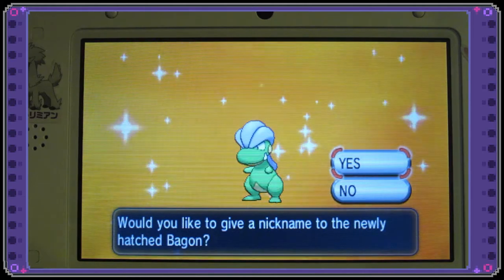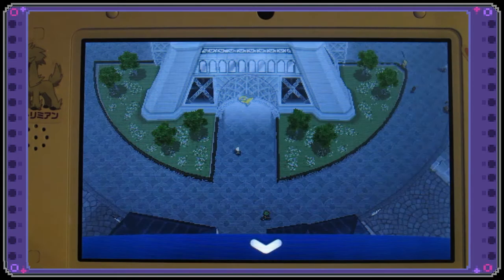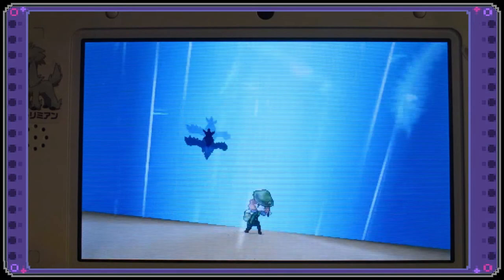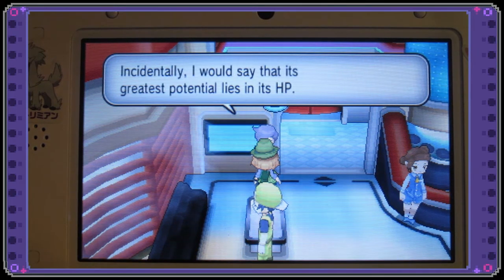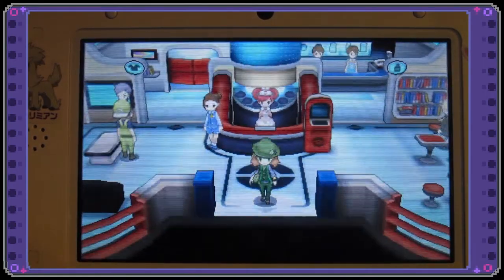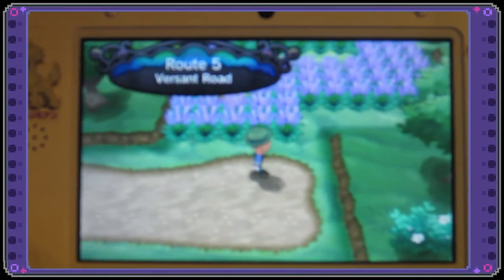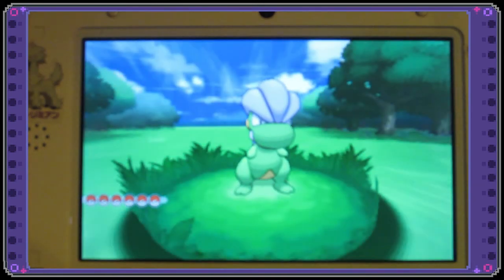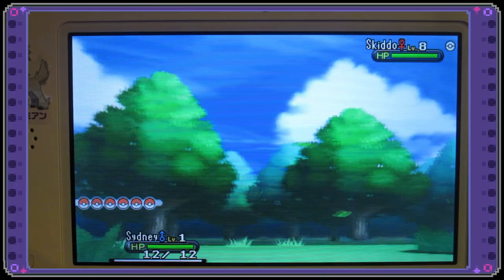Shiny Bagon was hatched after 534 eggs! (MM)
Caught on August 22 2014
I am so glad to have my little Sydney! I love that I have another shiny dragon and to have hatched my favorite of the dragons is great! Can't wait to see him be an airplane in Omega Ruby/Alpha Sapphire!